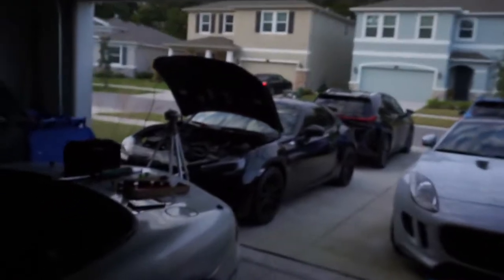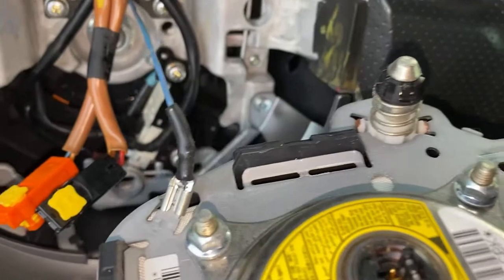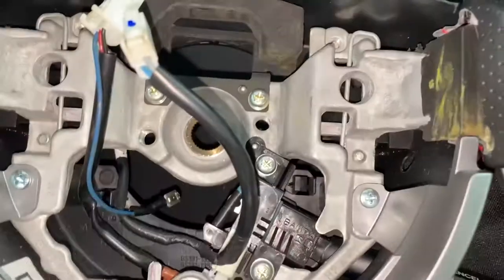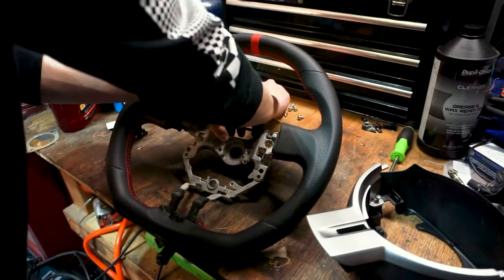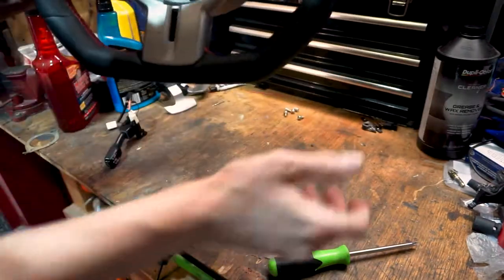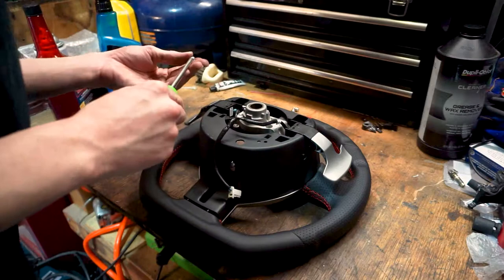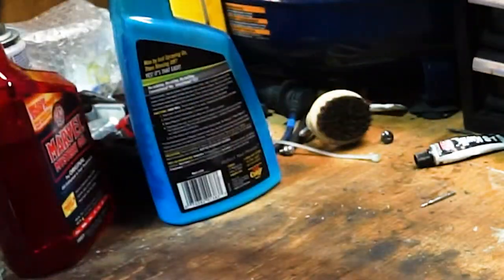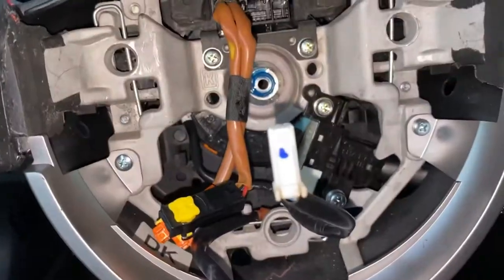How to install a new GT86 Steering wheel! (with paddle shifters)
It was actually a lot easier than you’d think it would be.